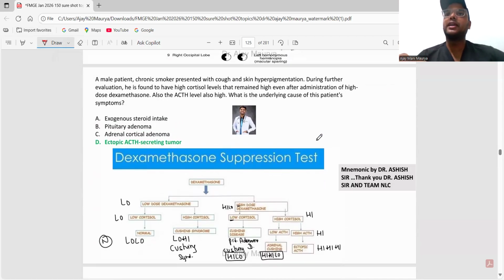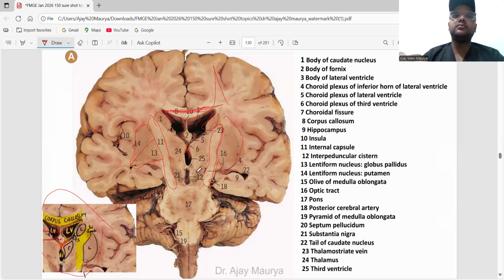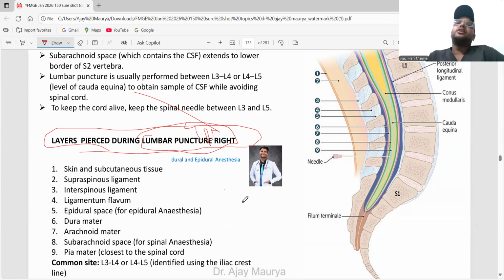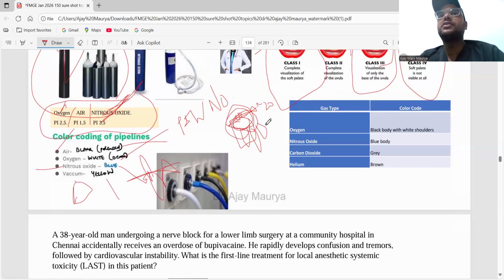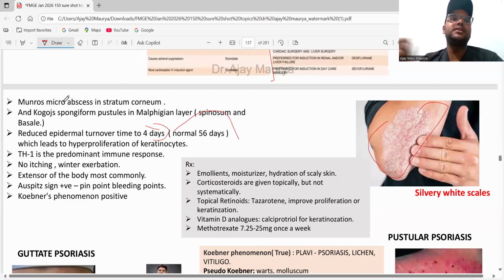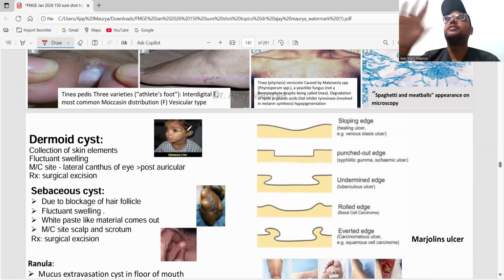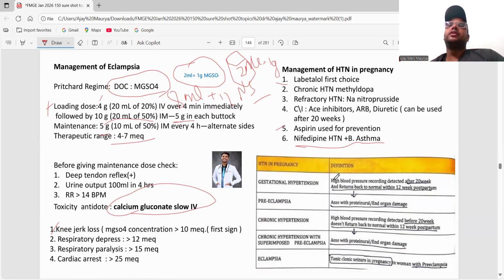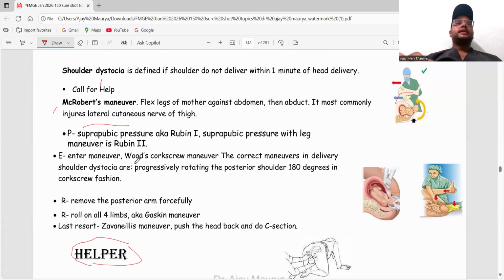FMGE 150 + SURE SHOT TOPICS FOR EXAM AND EXPECTED QUESTIONS PART 9\\ FMGE PYTS, PYQS \\ DR AJAY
pdf, discussion group  join and tap on pinned message